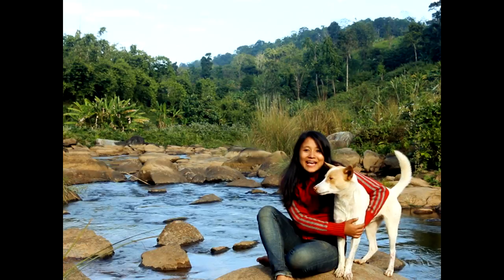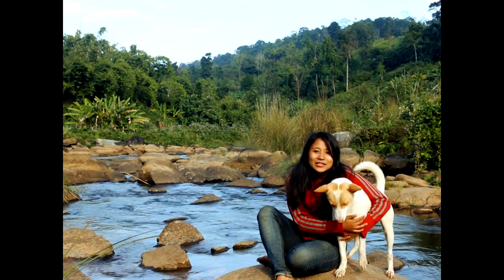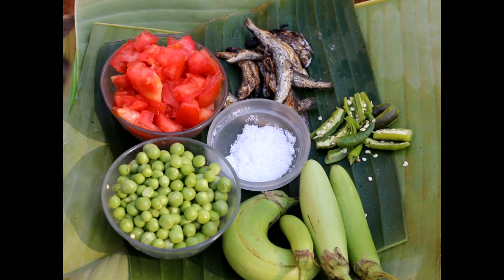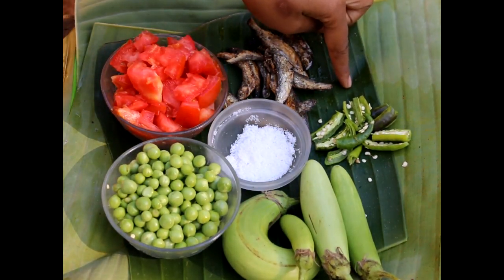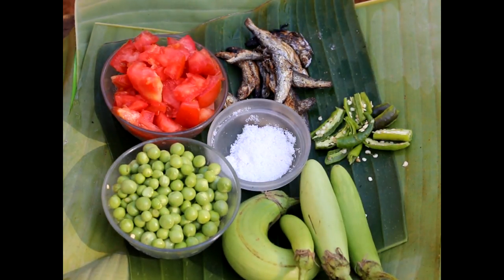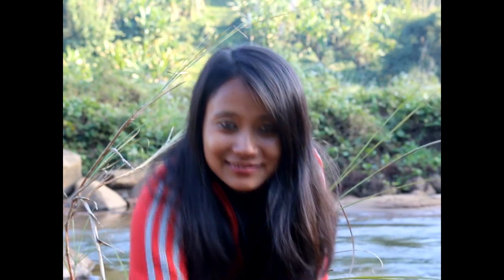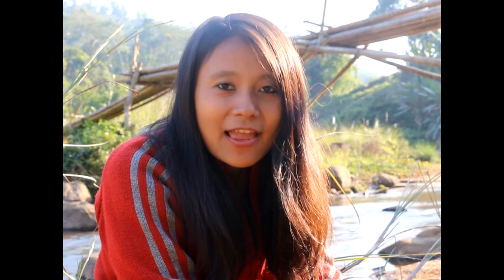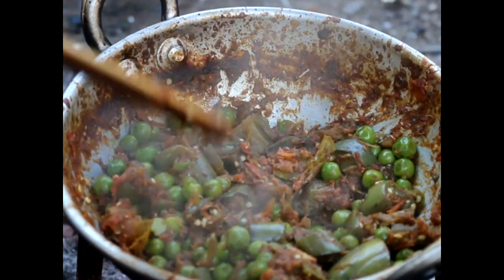Lotha Machu Han | Lotha Chili Curry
Lotha is a major Naga tribe who inhabit the Wokha district of Nagaland. As much as they are renowned for their colorful folk dance they are well know for their food too, like other Naga tribes. They have some pretty amazing cuisine.

Lotha machu han is a spicy chili curry made of lots of chilies, brinjal and peas. This mouthwatering curry is hot and spicy and is an amazing side for steamed rice.